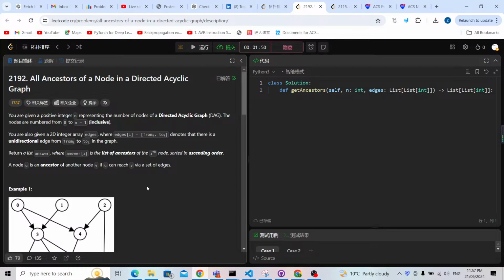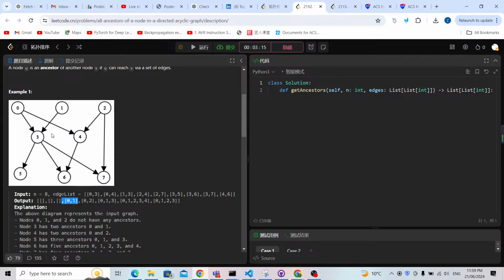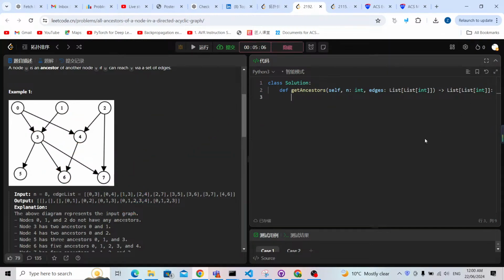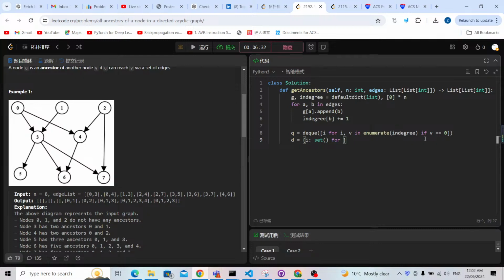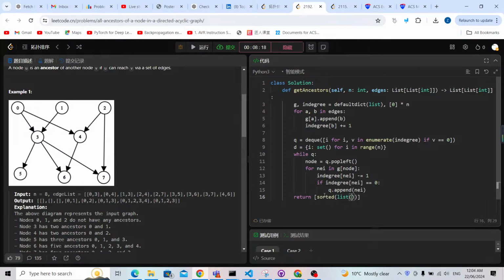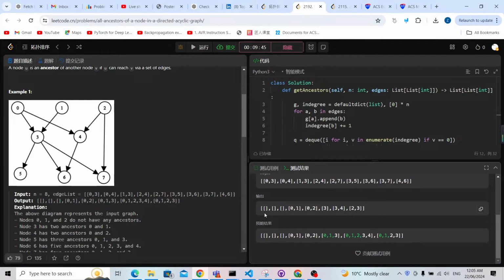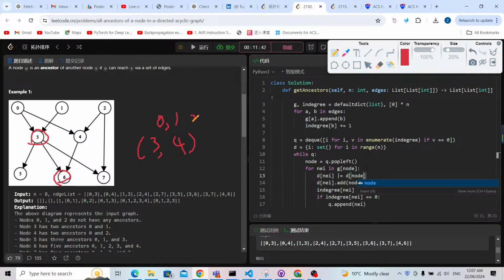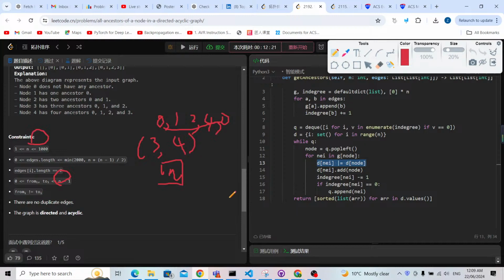Leetcode 2192. All Ancestors of a Node in a Directed Acyclic Graph (topological sort)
2192. All Ancestors of a Node in a Directed Acyclic Graph